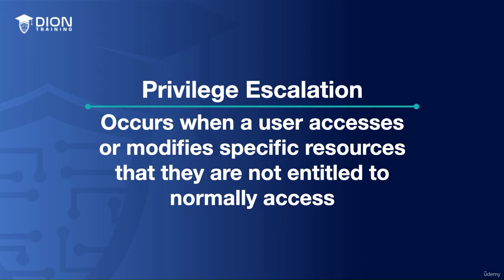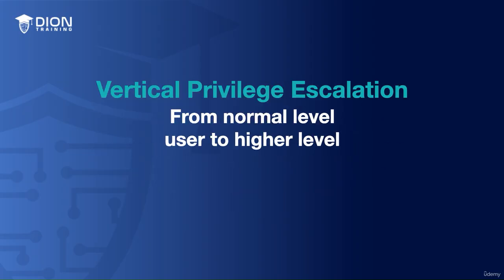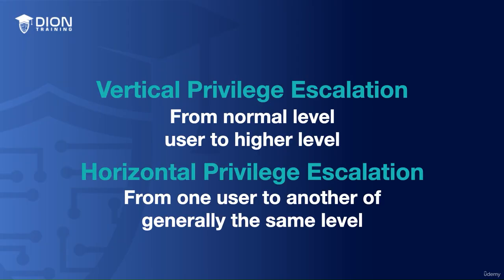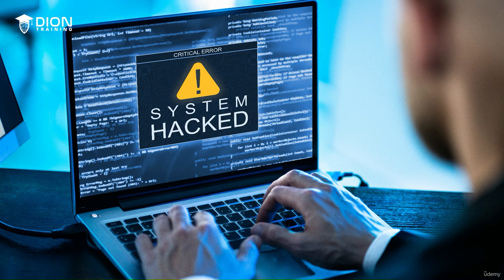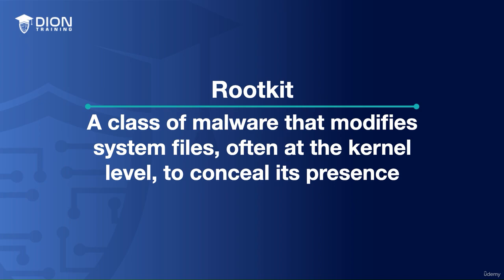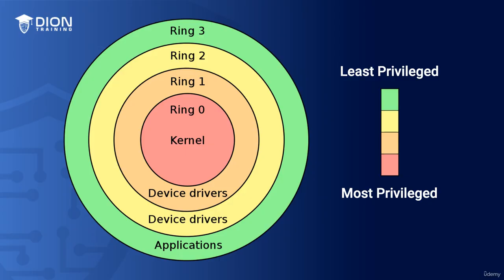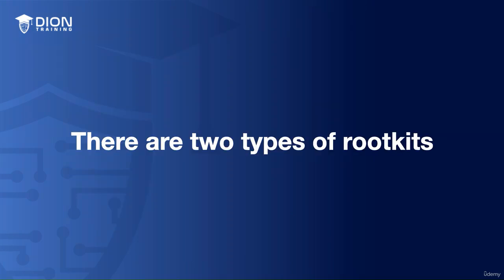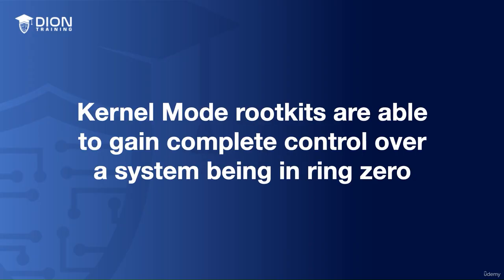178. CompTIA Security+ SY0-701: Execution & Privilege Escalation Attacks Explained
🔒 Master Execution & Privilege Escalation Attacks for CompTIA Security+ SY0-701!

In this video, we break down Execution and Privilege Escalation Attacks, a key topic for the CompTIA Security+ (SY0-701) exam. Learn how attackers gain initial access, execute malicious code, and escalate privileges to compromise systems.

📌 Key Topics Covered:
✔️ What are Execution Attacks? (Code execution, command injection)
✔️ Privilege Escalation Techniques (Vertical vs. Horizontal)
✔️ Real-world examples & mitigation strategies
✔️ How this applies to the Security+ SY0-701 exam

💡 Why This Matters: Understanding these attack methods is crucial for cybersecurity professionals to defend networks and pass the Security+ exam!